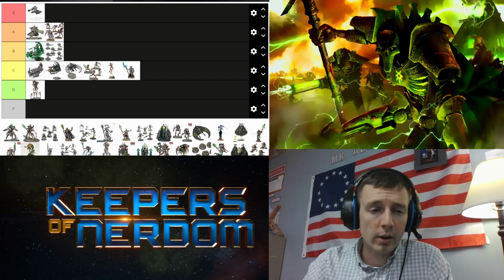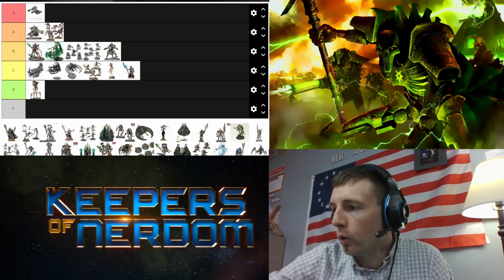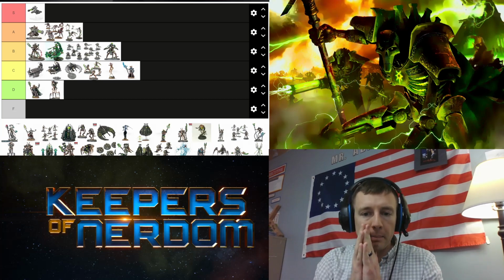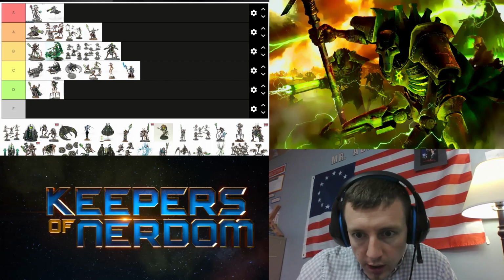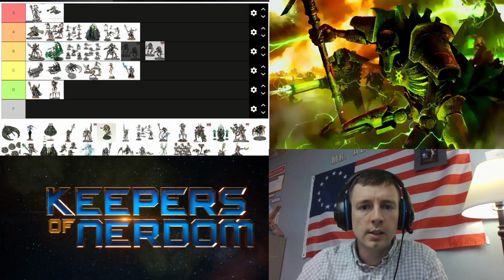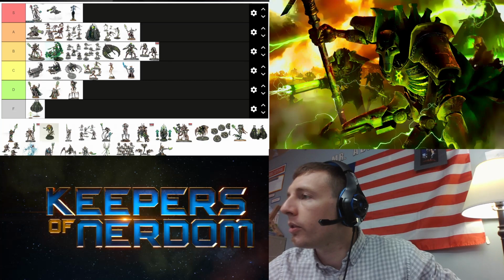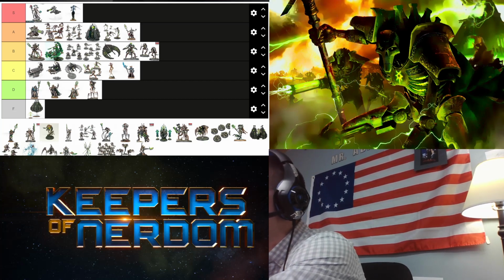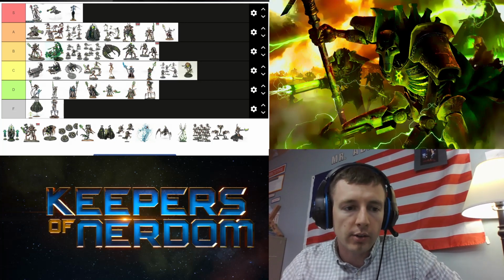Ranking the Necron Units in Warhammer 40k!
I take us on a journey through what I think are the best and worst Necron units in the codex at the end of 9th edition!